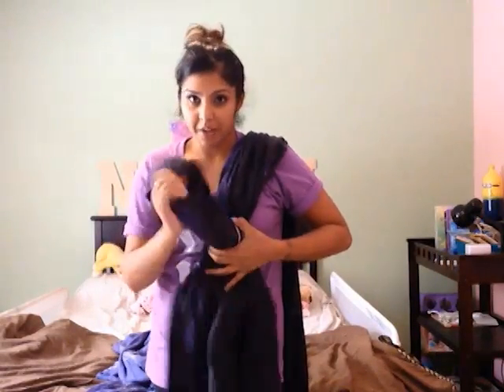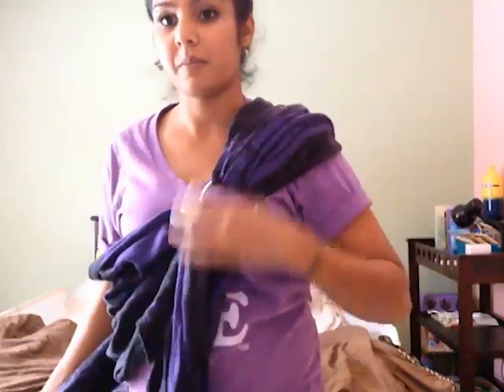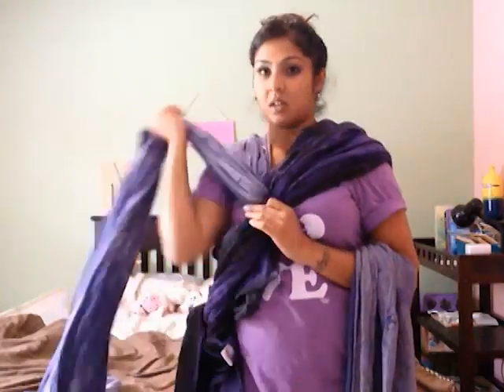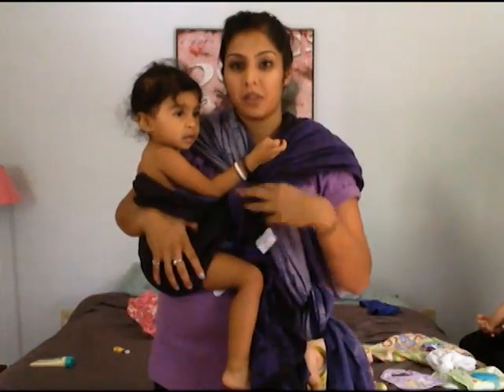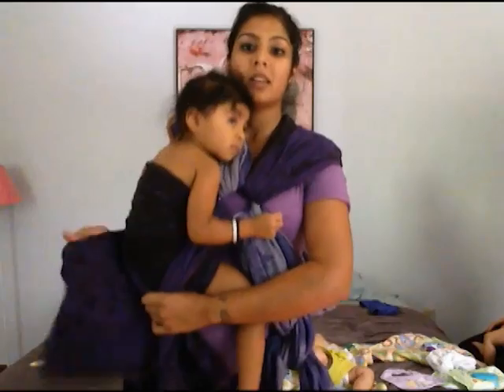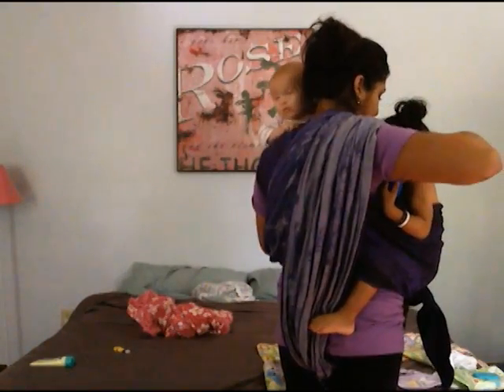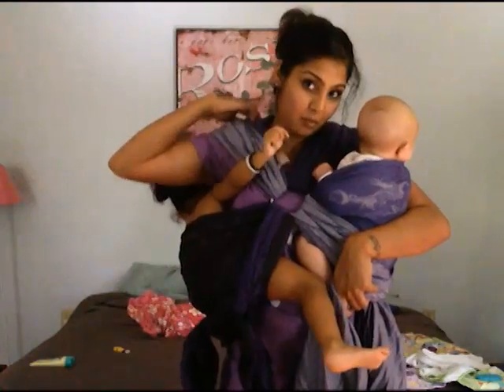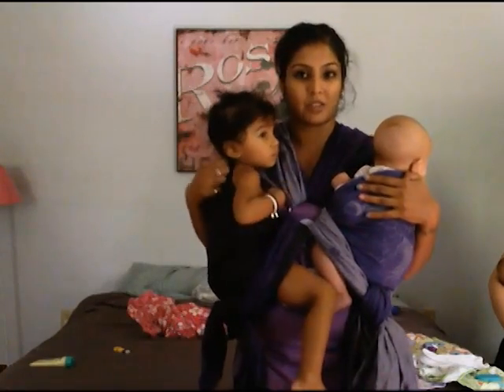Miranda's Tandem Hip Carry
Miranda's Tandem Hip Carry is a great option if you are looking for a hip carry for twins or babies of different sizes. This carry requires two short woven wraps (size 3 or 4- depending on you and the size of your babies) and a large sling ring and is poppable.* It also allows each baby to be completely independent (so you can take each baby in and out as you please!). It is recommended to do this carry once baby has some head control. (You can also use the "washcloth hack" to provide additional neck support. for more info!) Watch the real time wrapping video of this carry
*easy to take baby in/out with minimal-no adjusting necessary.

The Twinmommy101 YouTube channel strives to bring you tutorials that makes wearing your little(s) a smooth and easy learning process.

where you can find lots of info about babywearing and other effective alternatives to mainstream parenting. Click here to receive updates and emails with new information

Be sure to follow our adventures on Facebook, IG, and Twitter too!